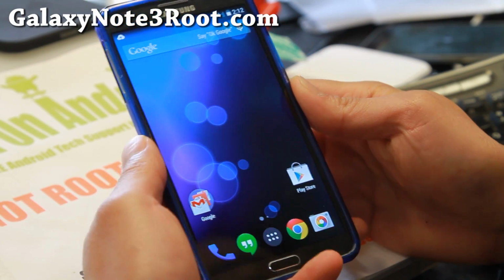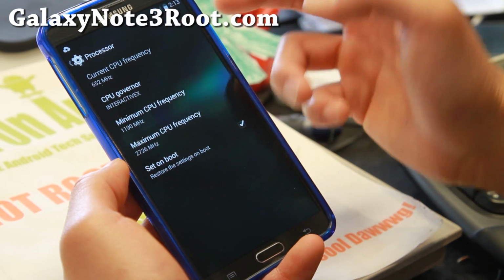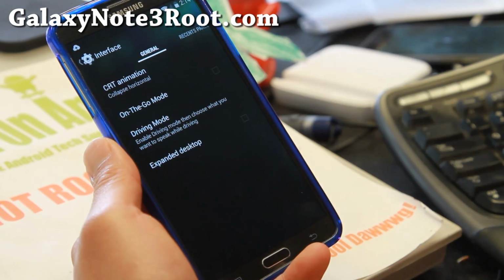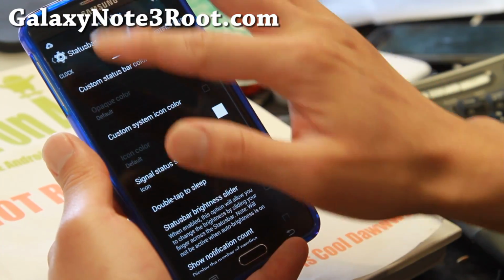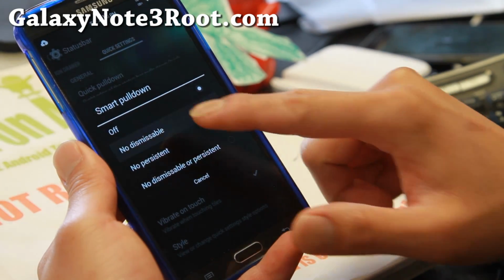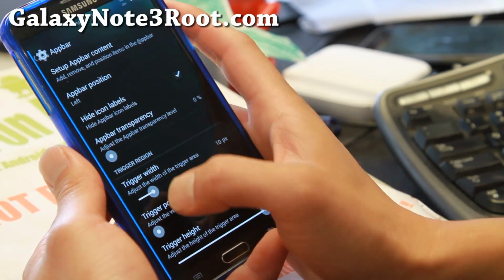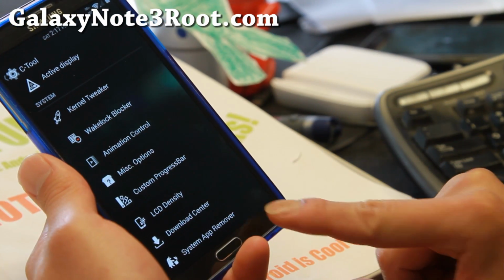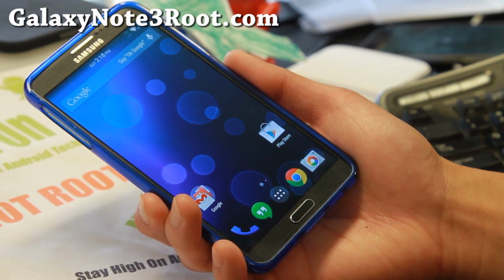C-ROM + Lean Kernel for Galaxy Note 3!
Here's a quick overview of C-ROM + Lean Kernel for Samsung Galaxy Note 3 Android smartphone users.